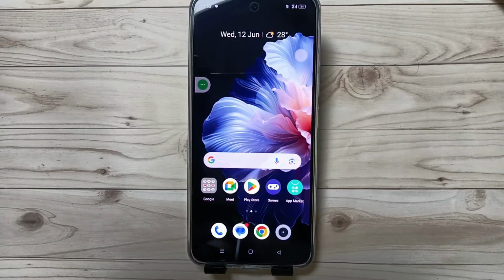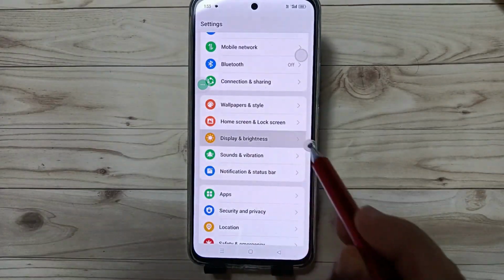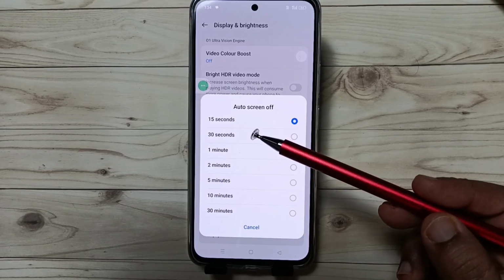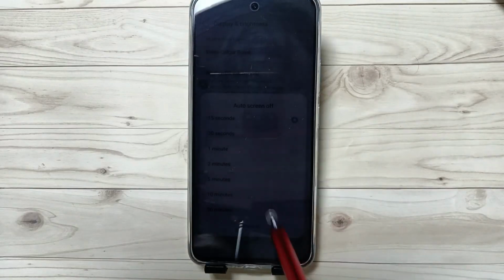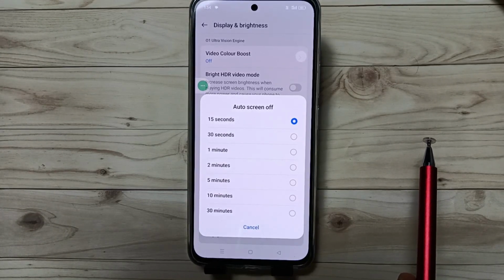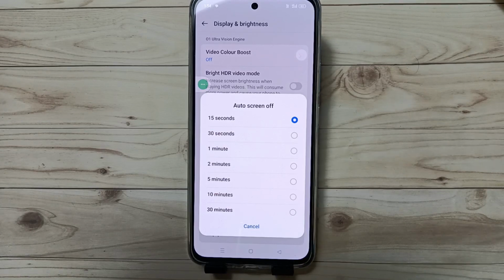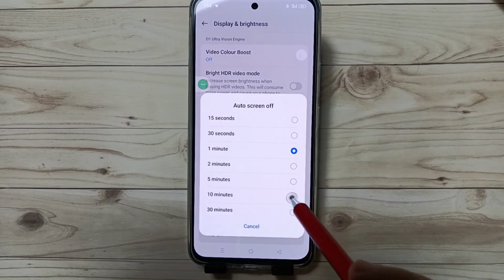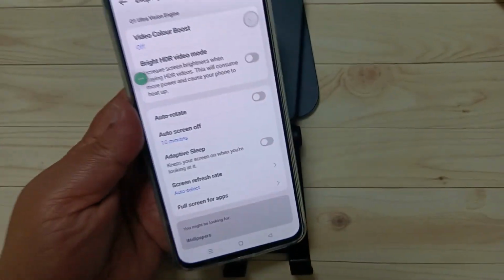Realme C65 5G | Increase / Change Screen Timeout | Auto Screen Off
Hi friends this video shows you that " Realme C65 5G | Increase / Change Screen Timeout | Auto Screen Off "